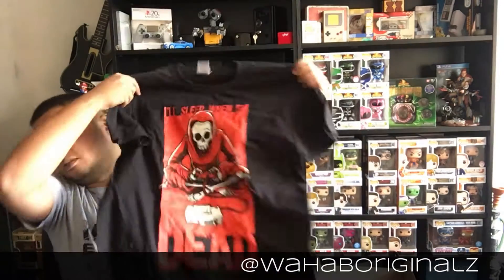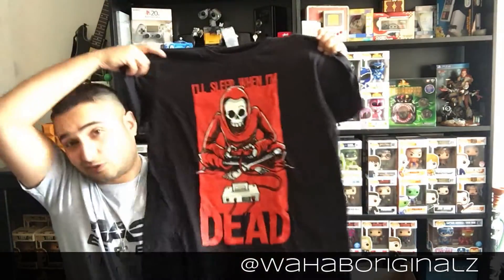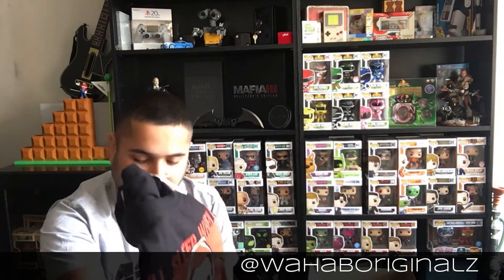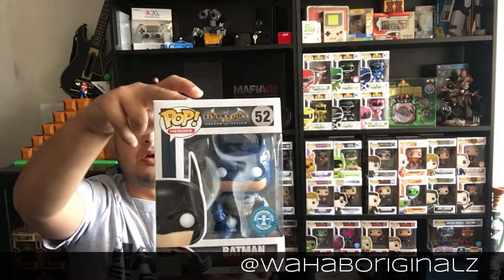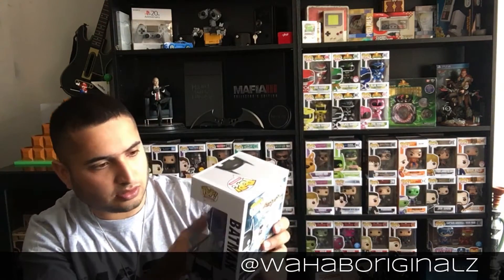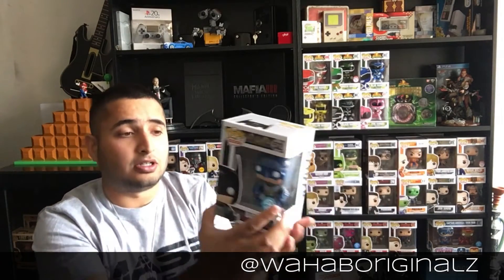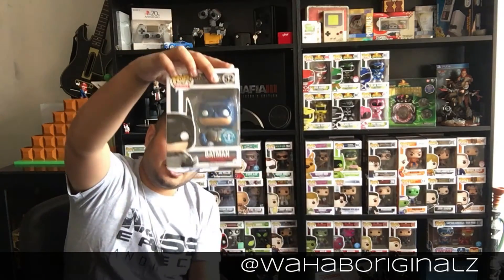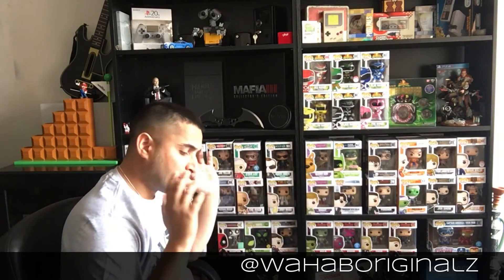MyGeekBox - Pop! & A Top - March 2017 Unboxing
Pop! and a Top subscription available from MyGeekBox.co.uk

Pricing -
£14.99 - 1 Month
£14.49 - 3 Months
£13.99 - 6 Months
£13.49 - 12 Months